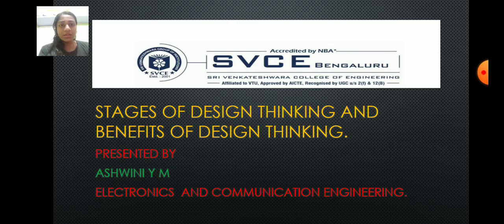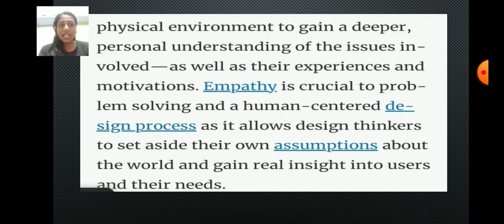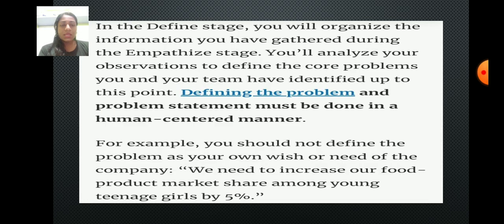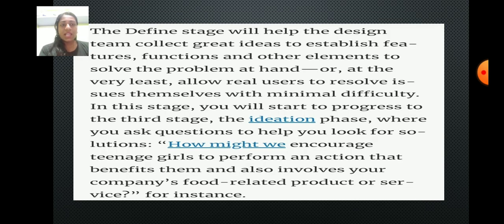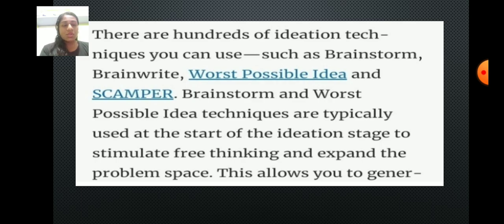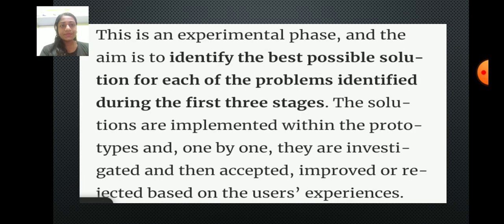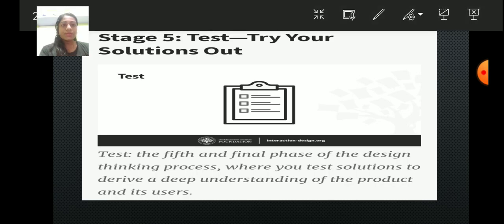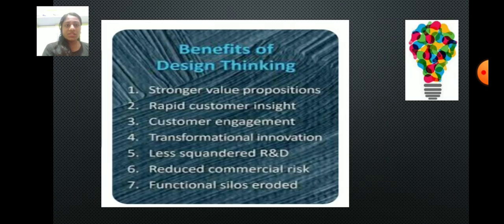stages of design thinking and benefits of design thinking.